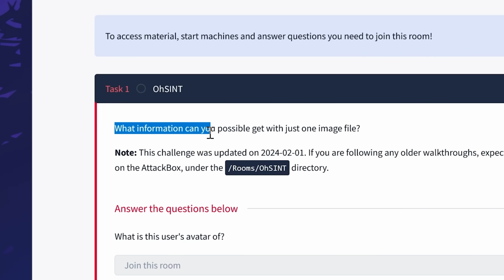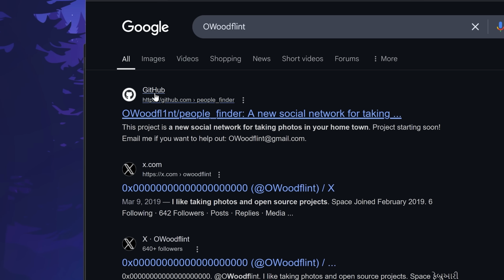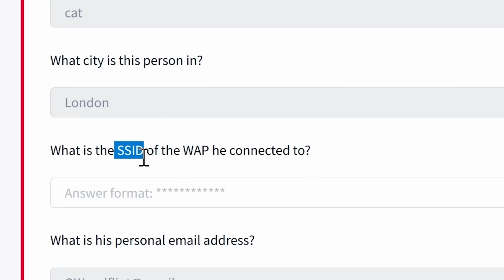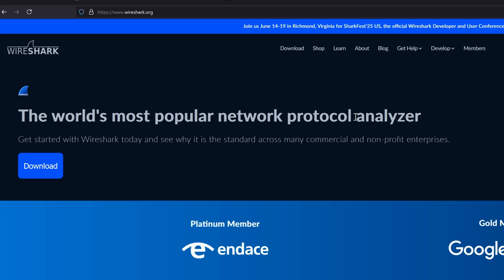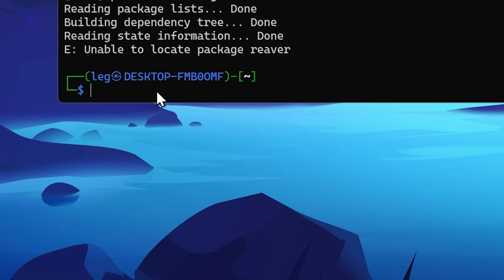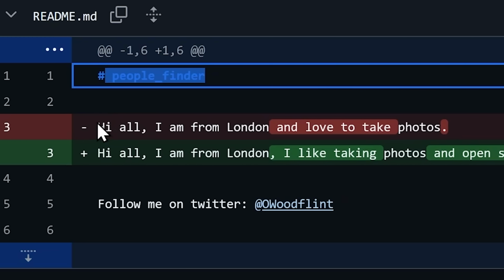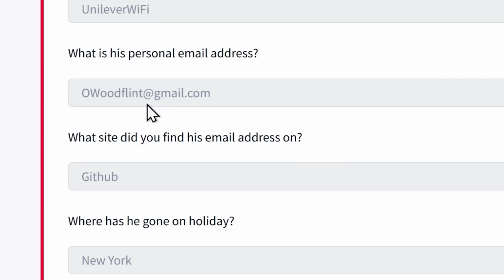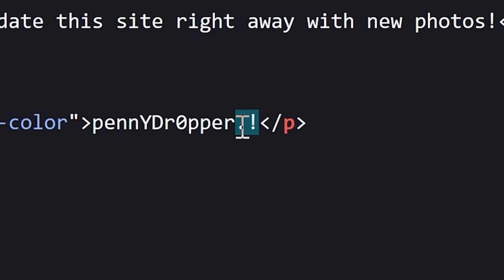I took an "entry level" CIA test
Deploy your app without complexity and $50 in free credits on Sevalla